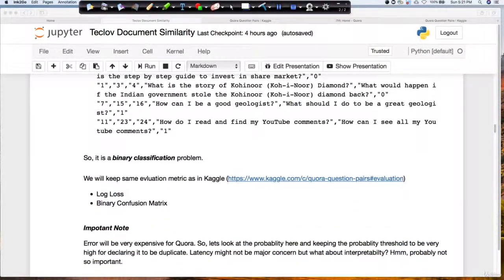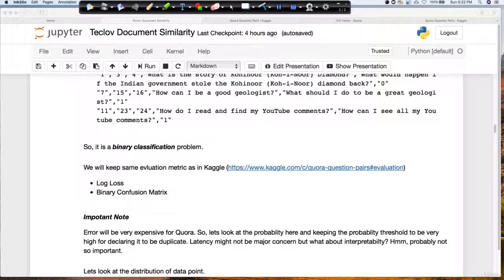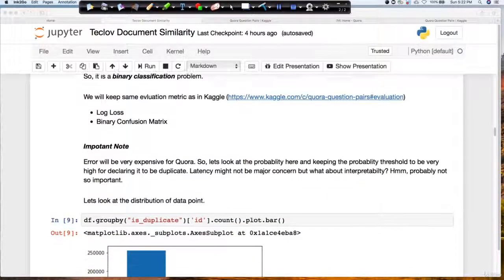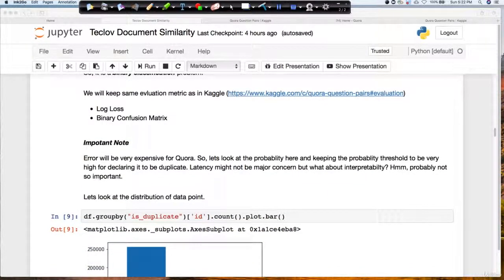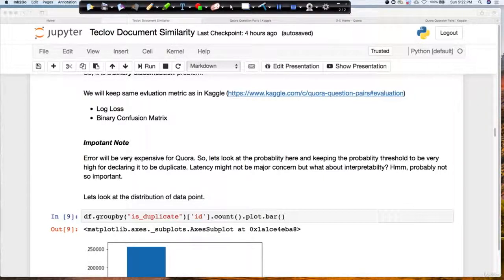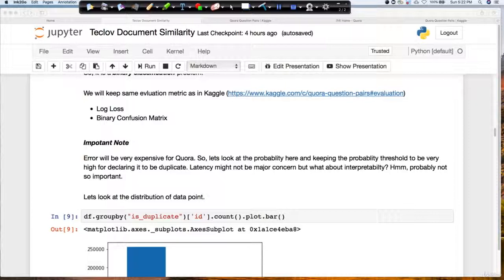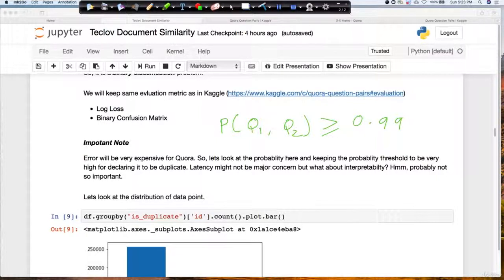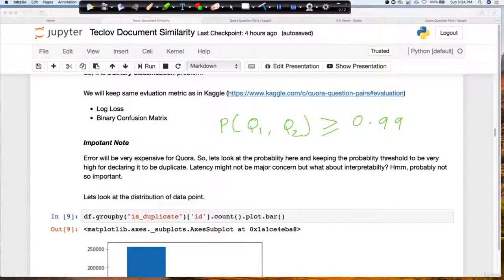3 Part3 Project 5